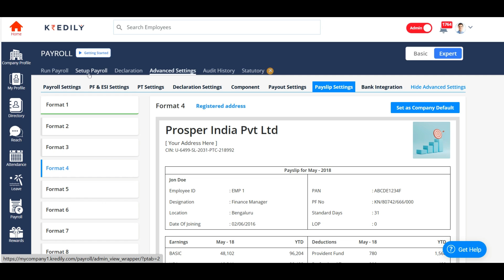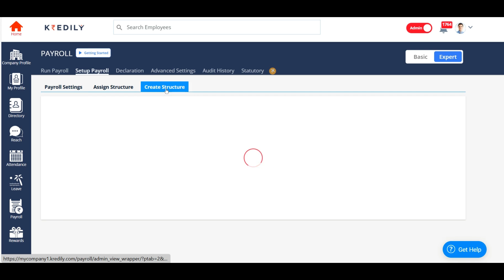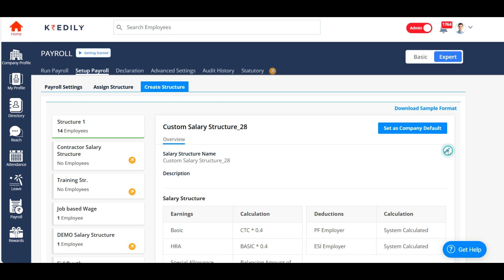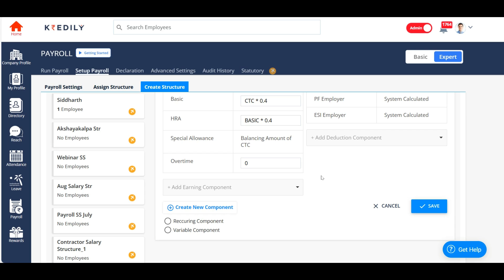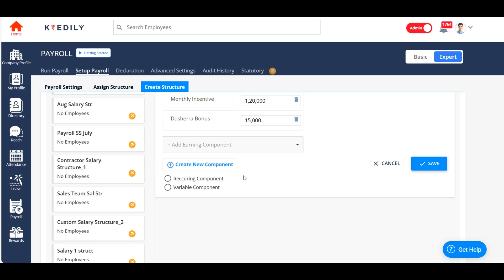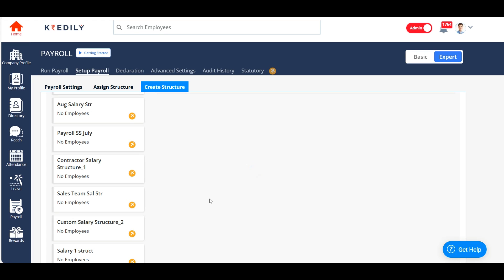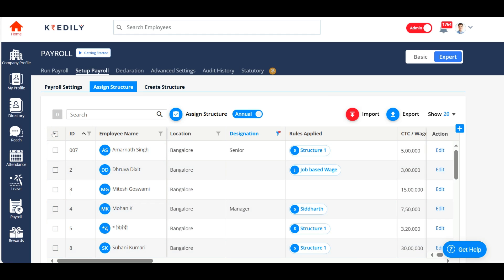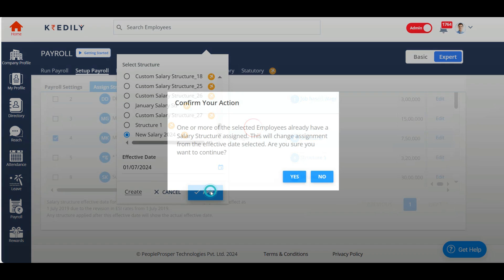Payroll Settings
In this video, we’ll walk you through the Payroll Setup process using Kredily, a powerful HRMS platform designed to automate and simplify payroll management.